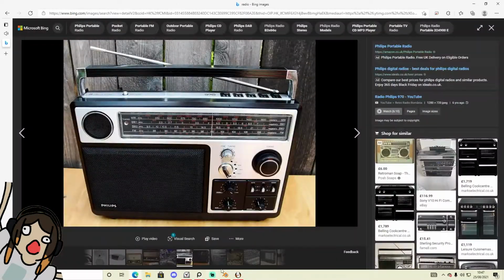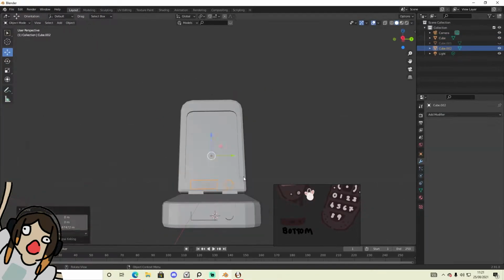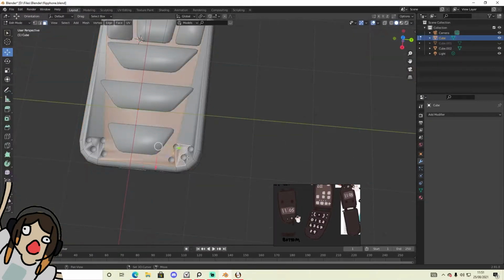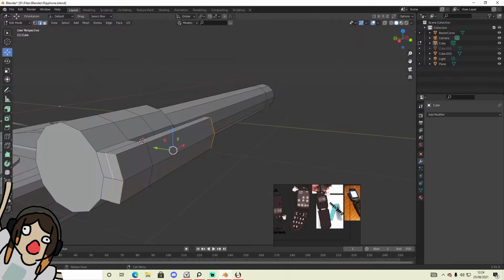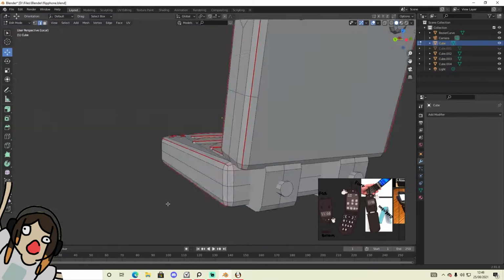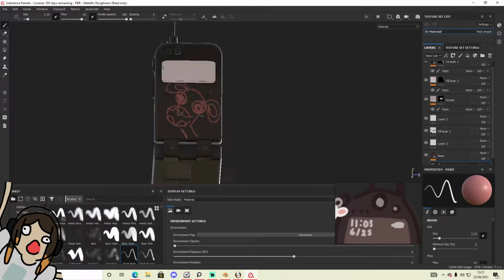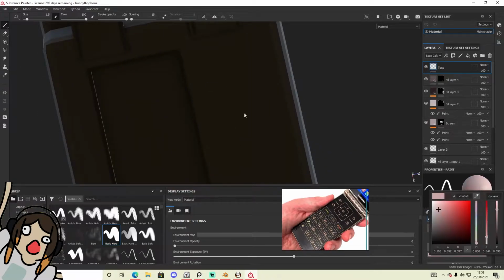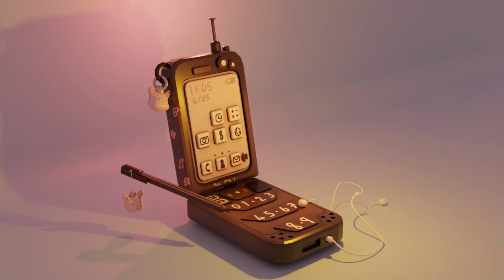Making a flip phone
Added more detail and happy with the result. Looks clean and cartoony but still realistic enough. Now I have to think of another thing to do. Did characters for the thumbnail really wanna draw again.
(Not a professional)